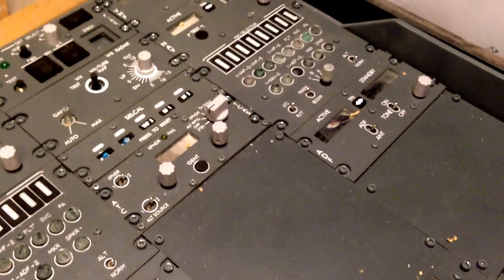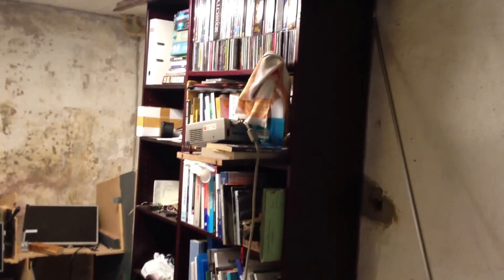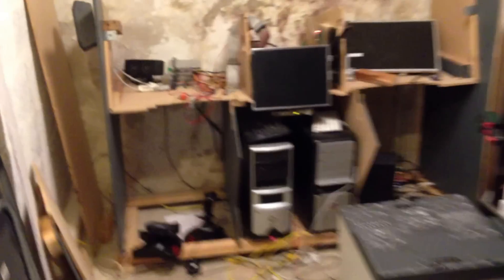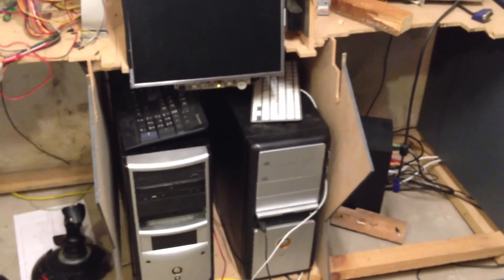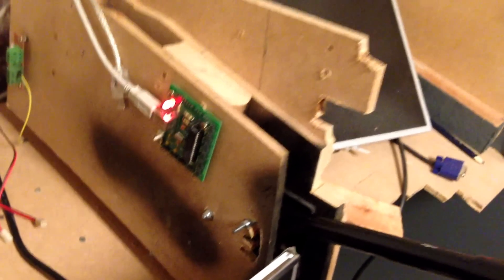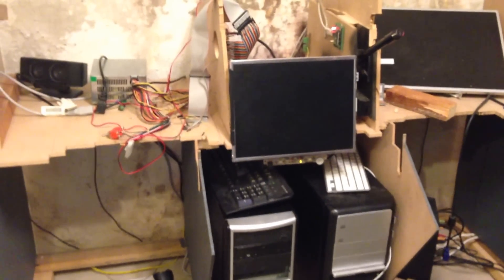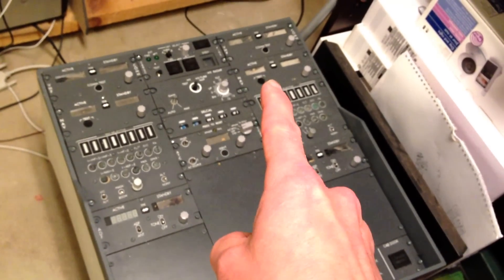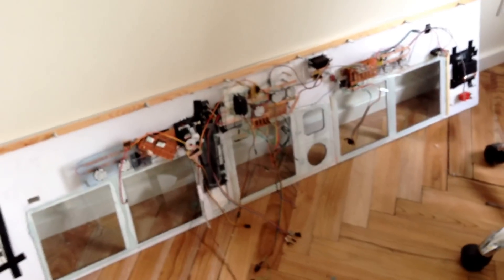Presentation of my project - B737 Home Cockpit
I am building a full scale Boeing 737 cockpit in my basement. This is an introduction to my project and progress so far.